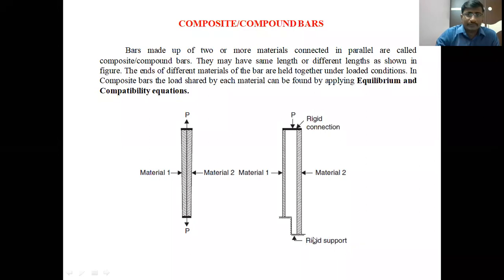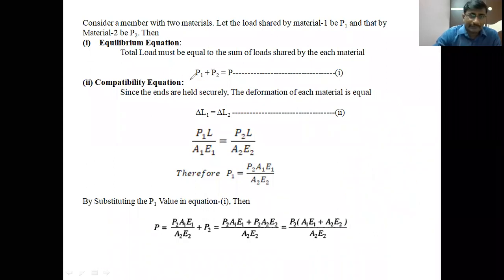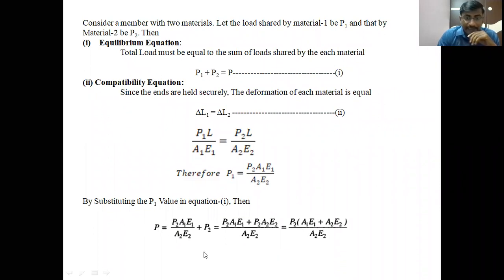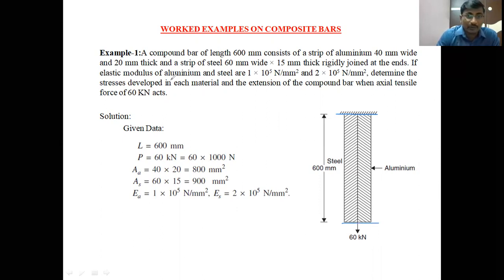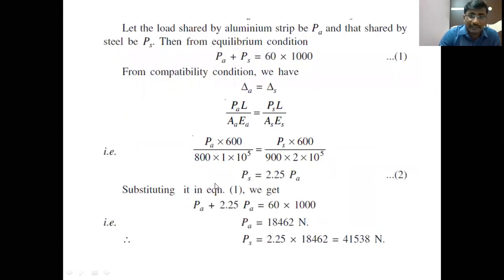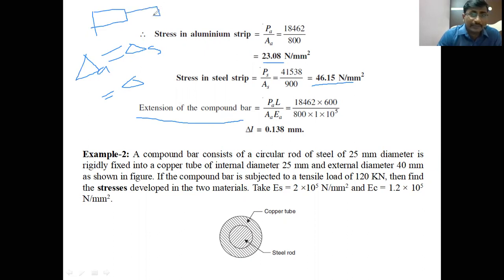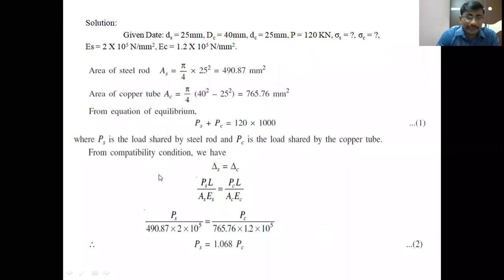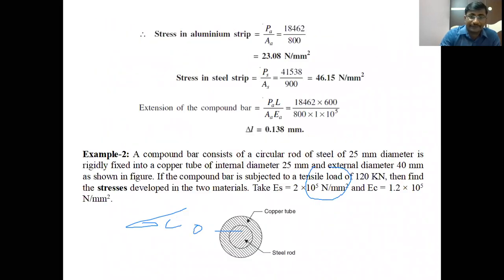Mechanics of Solids Class-7